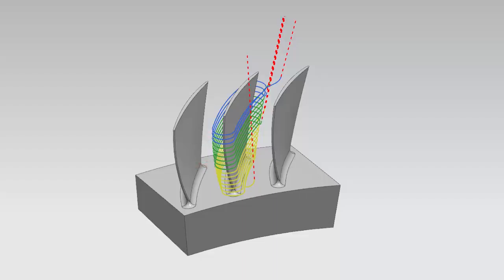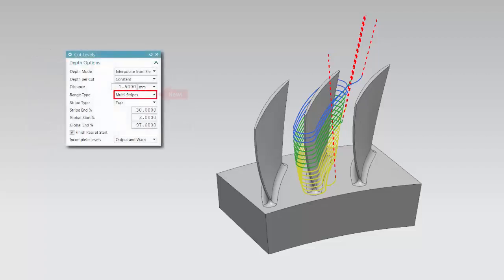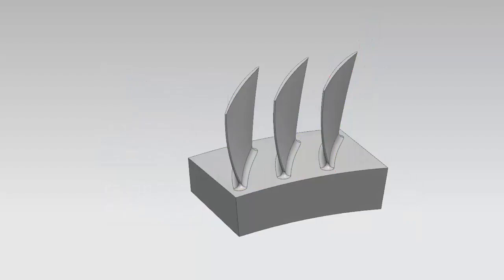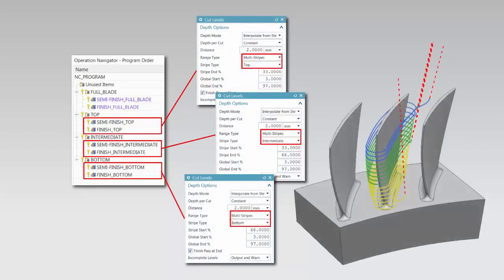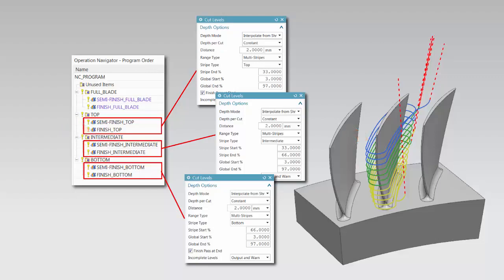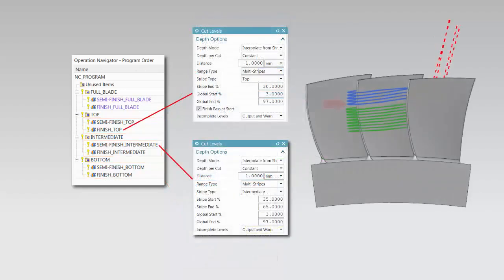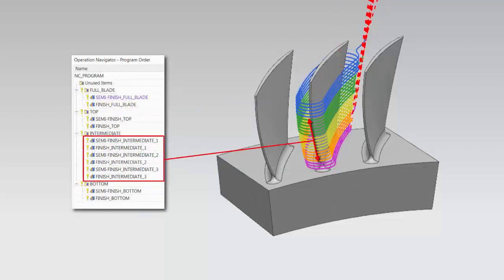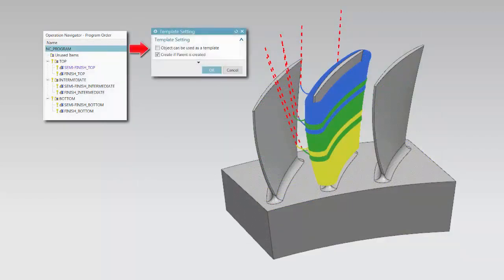NX12.0.2 Multiple Stripe Cut Levels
NX12.02 CAM YENİLİKLER

Multi-Stripes Range Type, her biri işlenecek bıçağın yüzdesini belirten bir Üst, Orta ve Alt Şerit Tipi tanımlamanızı sağlar. Üst üste binen şeritler arasında yumuşak geçişi sağlamak için “flaress/işaret fişeği” oluşturmak üzere Custom/Özel Ofsetleri kullanabilirsiniz.